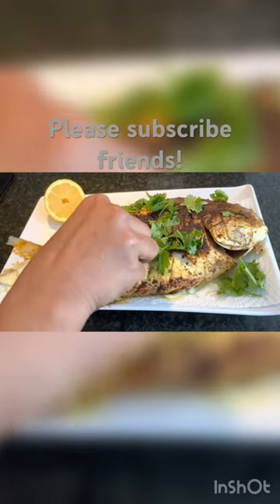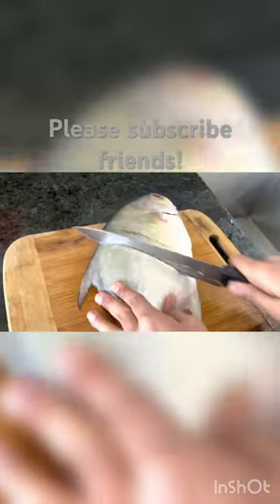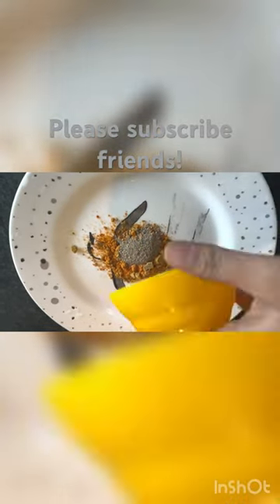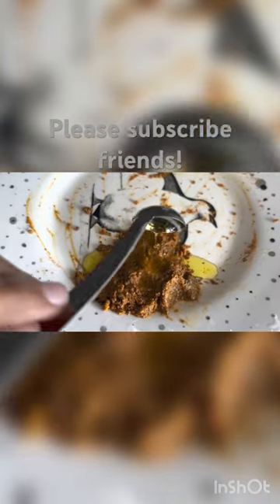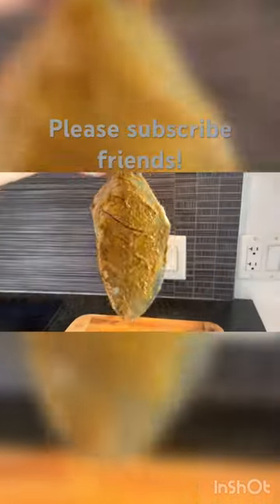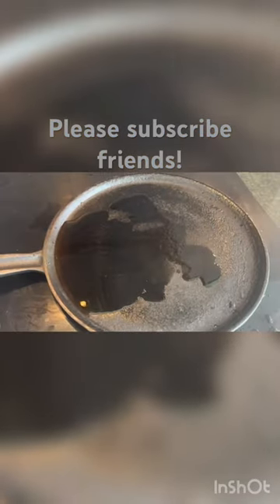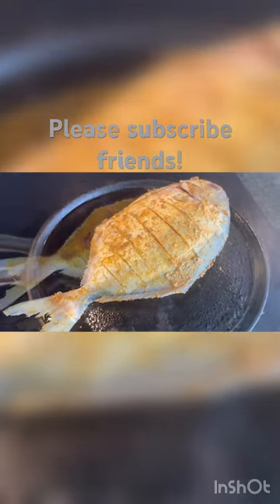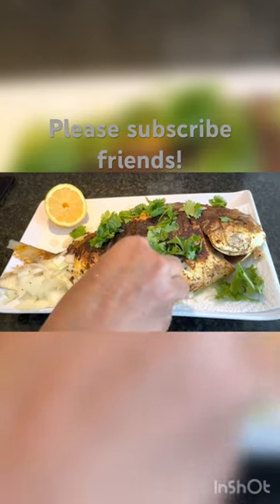Pompano full fish fry|crispy fish#shorts#pompano#fishfry#fish#crispyfish#yummy#starter#fullfishfry